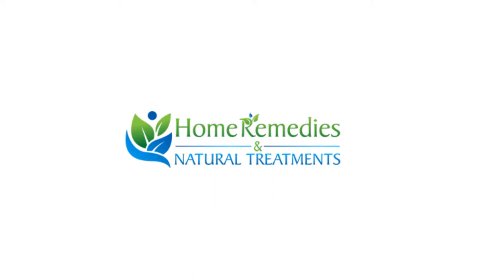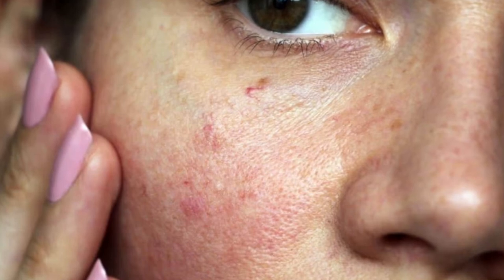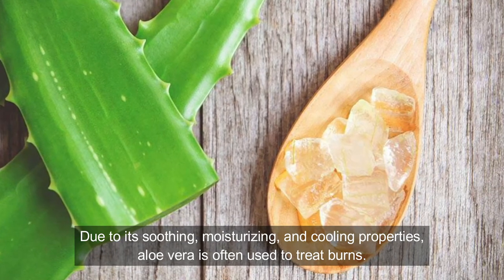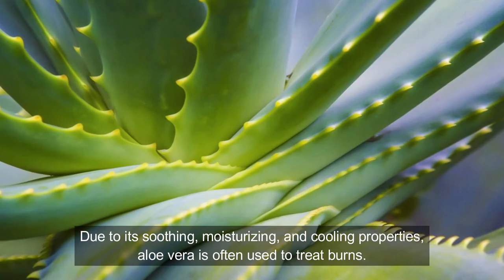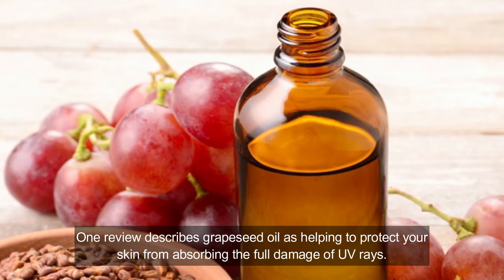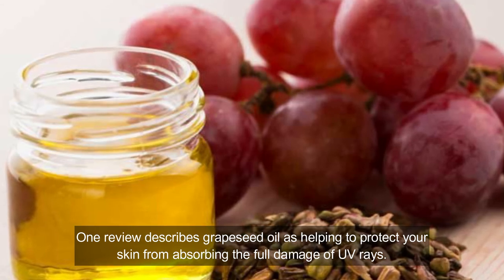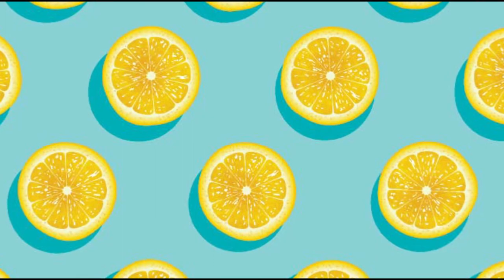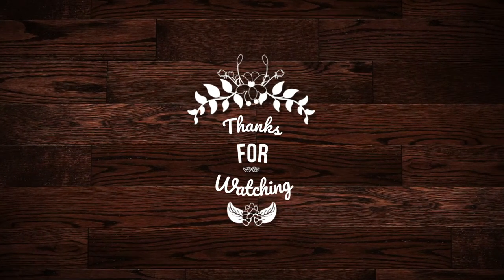Broken capillaries home remedy | How do you get rid of broken capillaries | natural treatment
How do you get rid of broken capillaries naturally
Broken capillaries home remedy
How do you get rid of broken capillaries
how to get rid of broken capillaries on face
broken capillaries on face natural treatment
how to cure broken capillaries on face naturally

Broken capillaries home remedy treatment and natural cures. Broken capillaries is a condition, which is also known as telangiectases, or spider veins.
Here are some broken capillaries home remedy treatment.
#1. Aloe Vera
#2. Vitamin C and Lysine
#3. Grapeseed oil
#4. Horse chestnut seed extract
#5. Natural Vitamin E Oil